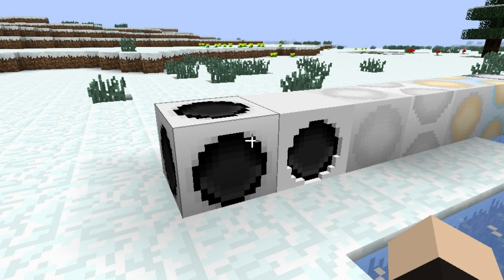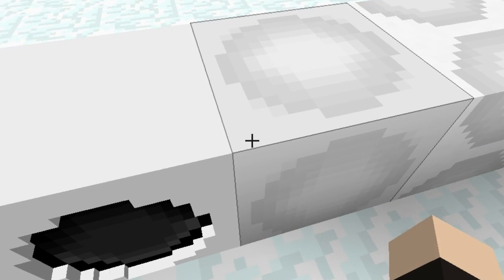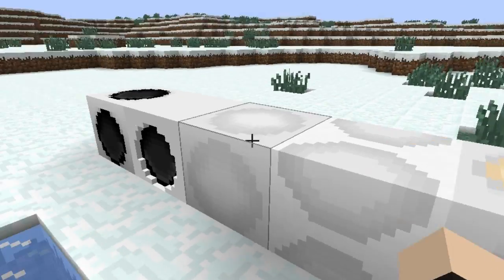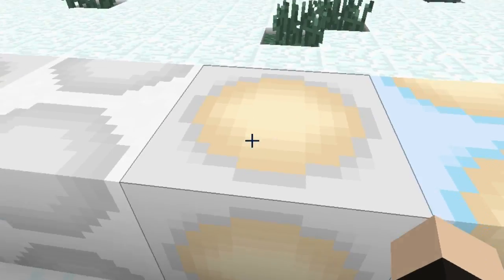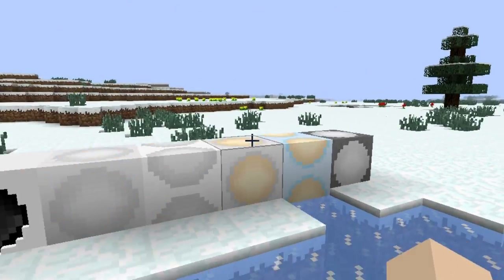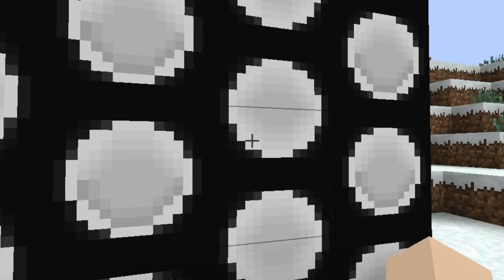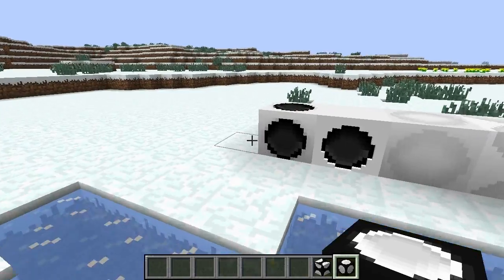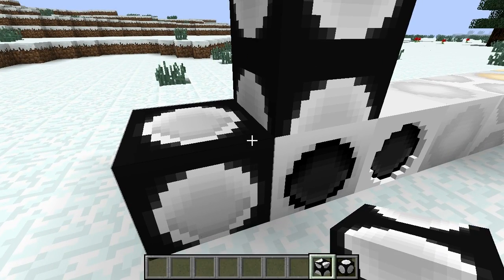#20 Brand New Roundels! | Dalek Mod Advent Calendar 2014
I have a dream that one day this nation will rise up and live out the true meaning of its creed: "We hold these truths to be self-evident; that all roundles are created equal."

Wanna know what we are doing all the time? well that's kind of stalkerish of you but here is our twitter: